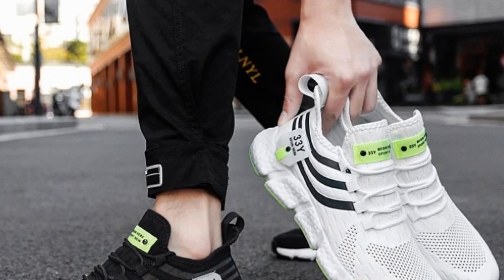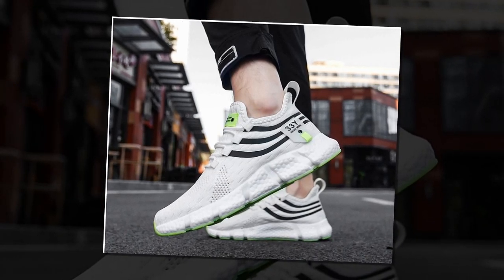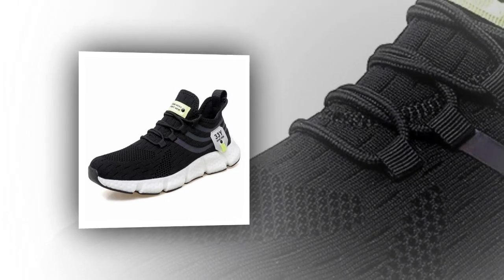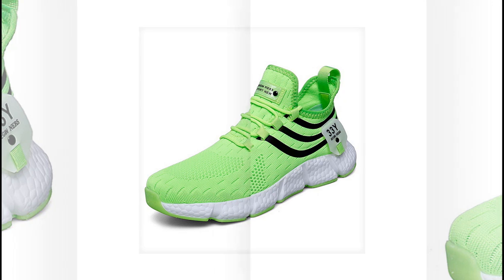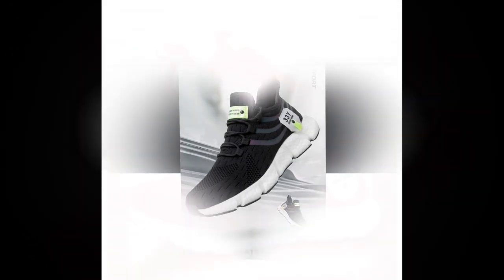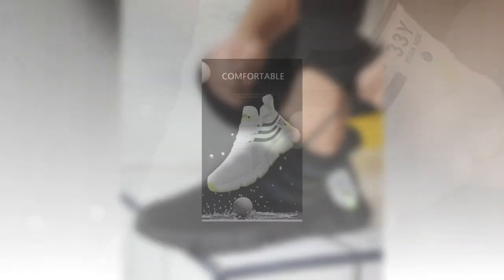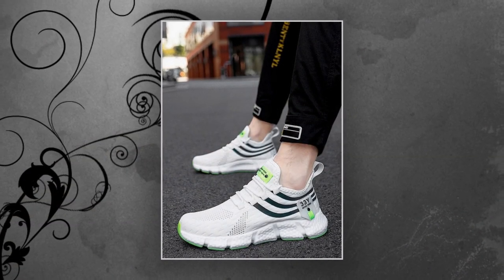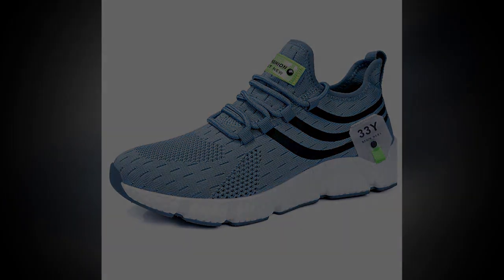Why BIG RUNNING Men’s Sneakers Are the Best Choice. (Lightweight and Supportive)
⭐ = Finding the perfect pair of sneakers that are both lightweight and supportive can be a challenge, but the BIG RUNNING Men’s Breathable Classic Casual Shoes offer the best of both worlds. These shoes are designed with a lightweight mesh upper that allows for easy movement, while the EVA insole provides excellent cushioning and support. This combination makes them the best choice for those who need comfortable footwear for extended wear. Whether you’re walking, running, or standing, these sneakers provide the support your feet need without feeling heavy or cumbersome. With their blend of lightweight design and supportive features, the BIG RUNNING Men’s Breathable Classic Casual Shoes are the ultimate choice for anyone seeking comfort and mobility.

𝑽𝒊𝒅𝒆 𝑬𝒅𝒊𝒕𝒐𝒓: Abdullah As Sayem.
𝑽𝒐𝒊𝒄𝒆: Yubair Hossain.
𝑺𝒄𝒓𝒊𝒑𝒕: Atiqur Rahman.